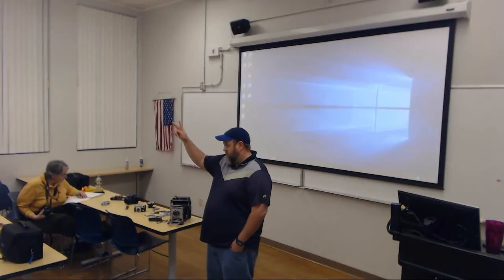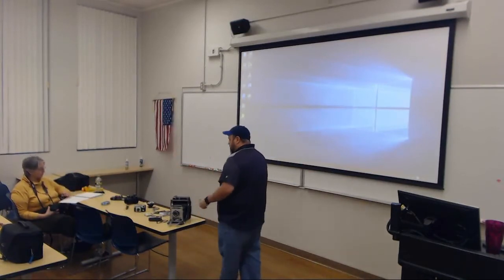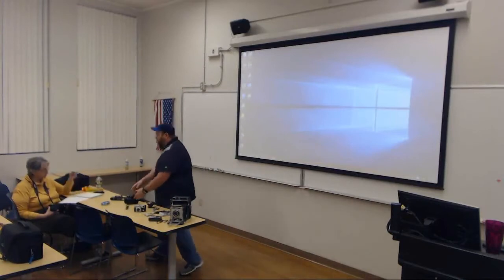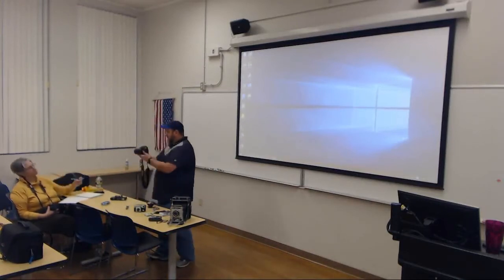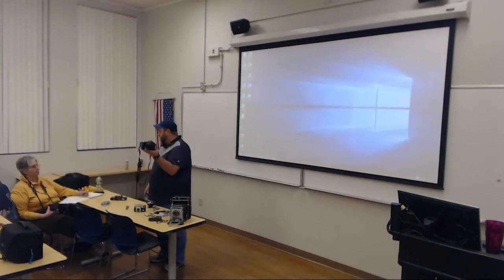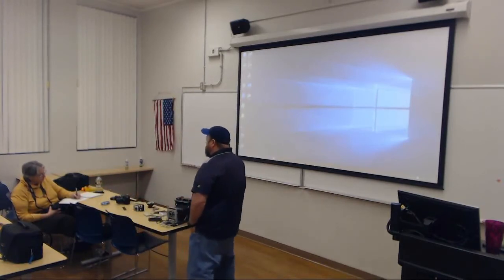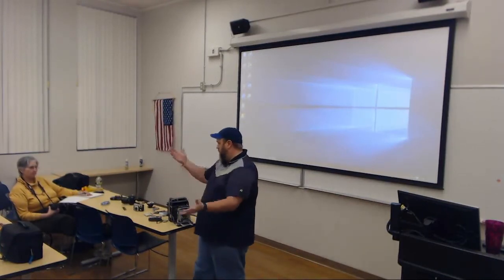Types of Camera Lecture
This video talks about the four primary camera types.  This video is for students in the AJS 241 and AJS 214 courses in the Phoenix College Forensic Technology program.